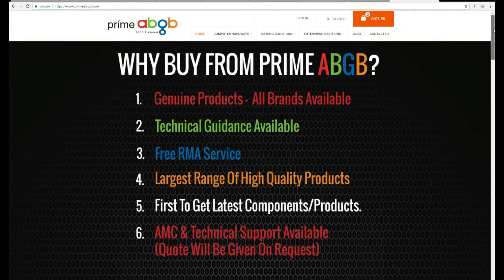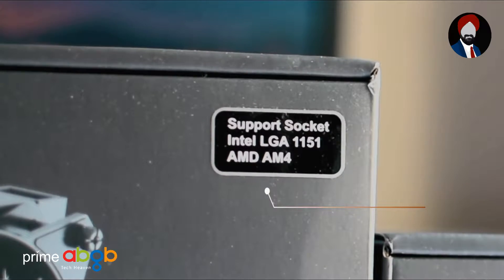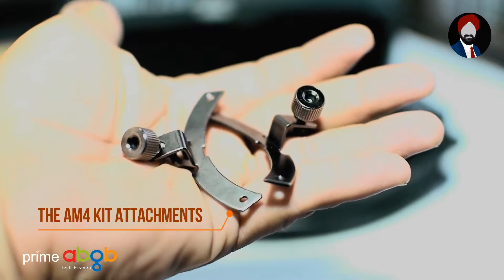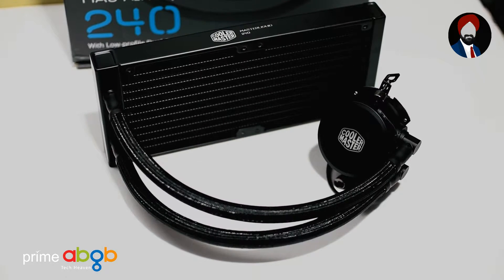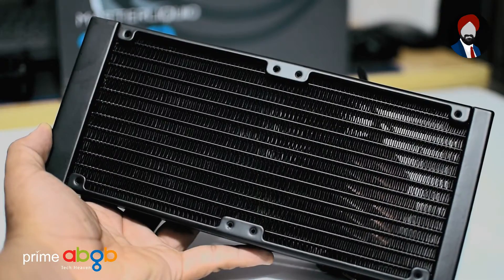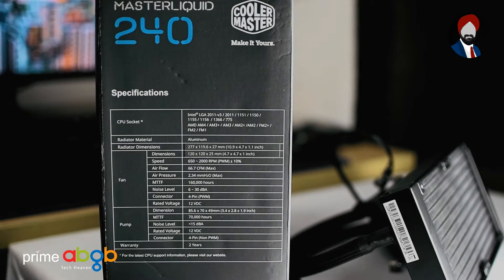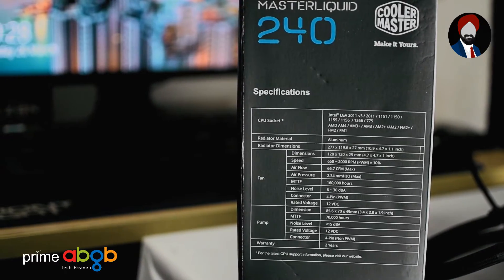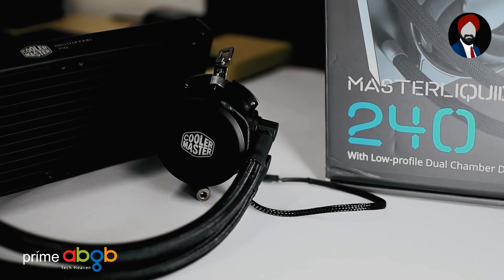COOLER MASTER | MASTER LIQUID CPU COOLER 120MM | 240MM AM4 | RYZEN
One of the 1st Best CPU Coolers for Ryzen Series:

Hello Folks,

In this Video we will have a quick look at the Cooler Master Master Liquid Lite 120 MM & MasterLiquid 240 MM AIO CPU Coolers

These come with a 2 years Warranty Support

To unlock a Special Offer on the Product Showcased in this Video, please use the Coupon Code "masterliquid" while buying or Get in Touch with PrimeABGB Sales Team for further assistance.

Audio Used via Audio Blocks Subscription
Track Name: Mr_newman